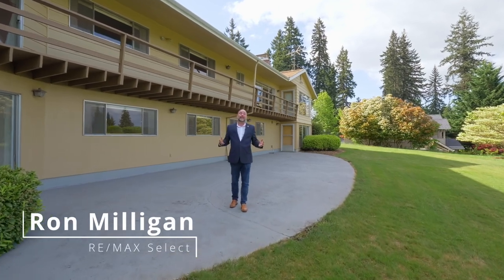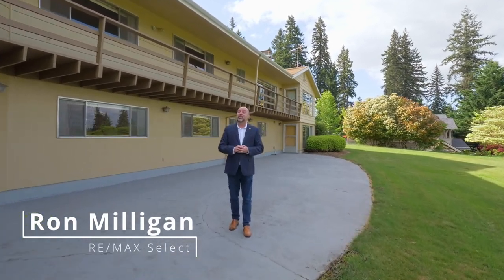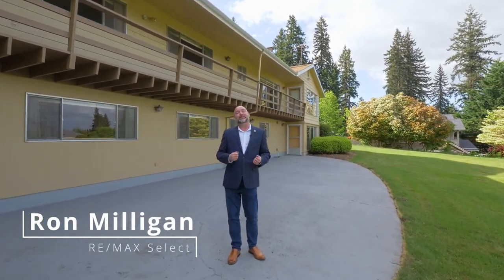Rare Opportunity for Custom Mid Century Home with 6 bedrooms/Huge RV Garage! ~ Video of 52122 Hoag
Custom built home with mid century vibe in the quiet town of Scappoose. More than 4100sq ft. 6 bedrooms, 3 baths, 3 fireplaces, 2 kitchens, two car garage plus huge RV garage for all of your toys! Contact Ron Milligan with RE/MAX Select.